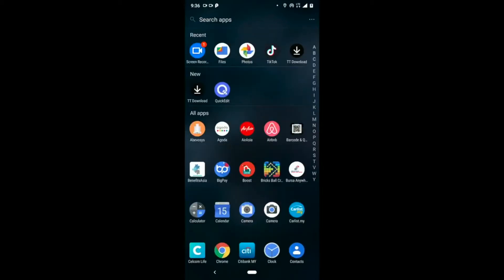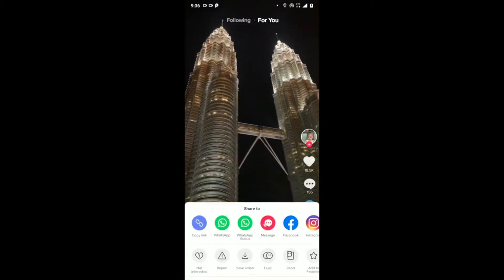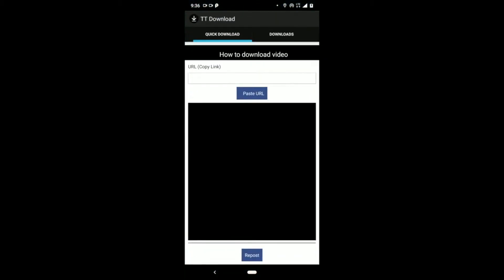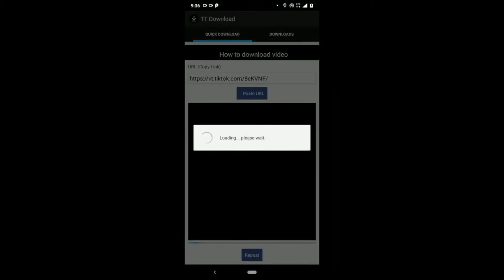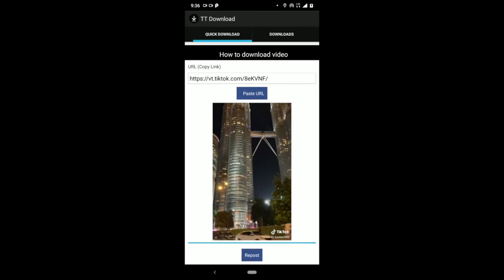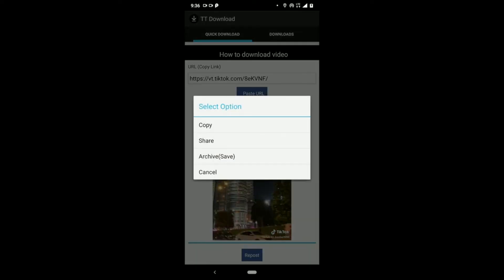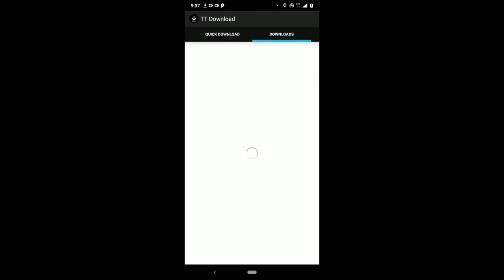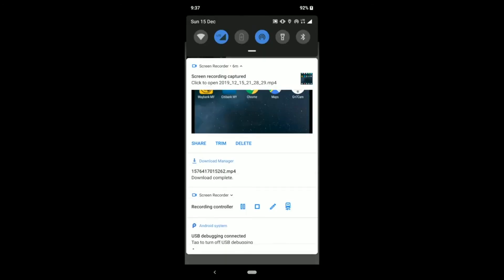Download video for tik tok